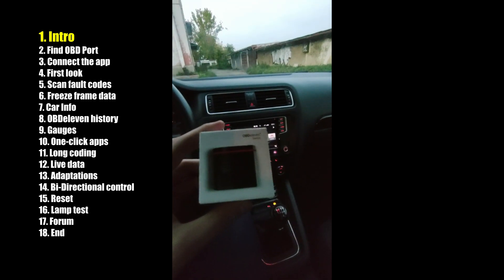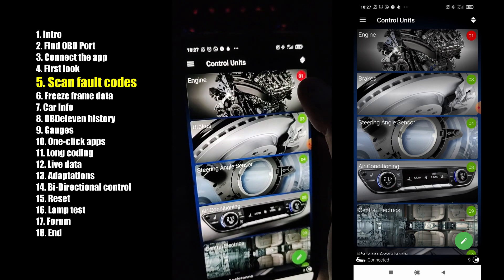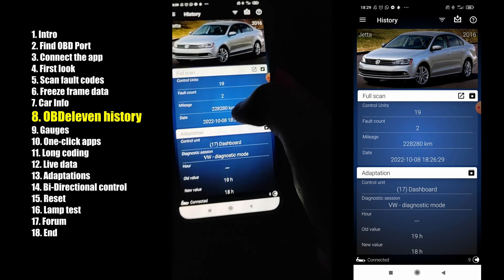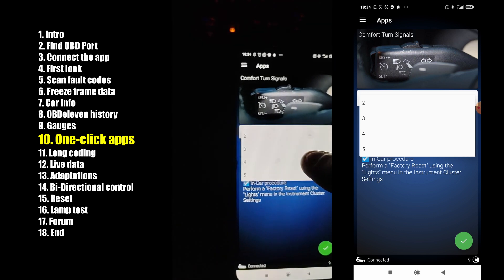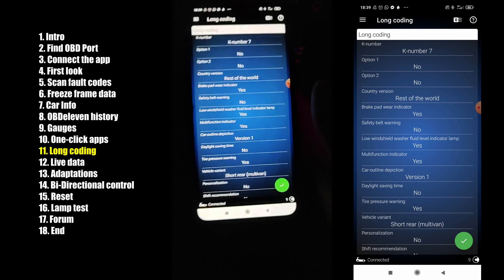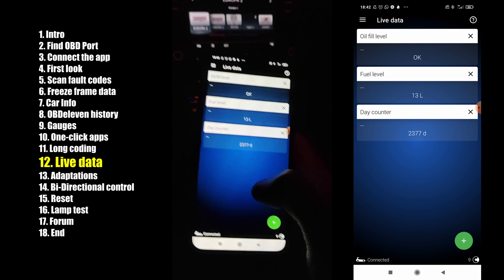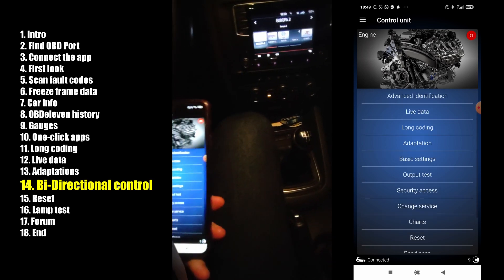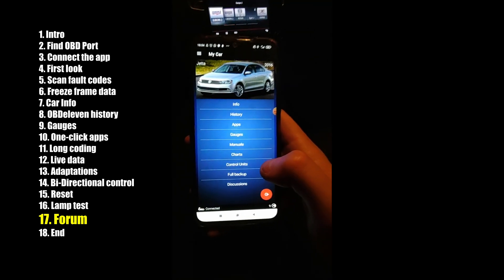OBDeleven | Unlock VW/Audi features with VCDS alternative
1. Go to OBDeleven page
2. Top menu - Supported vehicles
3. Pick model and year and go to Apps

These commissions are not added to the price you pay for the tool. I do honest reviews and pick products I’ve tested and believe are the best. I appreciate all the commissions.

Should you buy OBDeleven?

I would recommend it, i use it over a year and did bunch of tweaks for my car. It is a great alternative to VCDS for less money and you don´t have to carry a laptop.

0:00 Connect car with app
0:52 Scan the fault codes
2:06 Car info etc
3:28 One click apps
6:50 Long coding
9:39 Live data
10:49 Adaptations
12:16 Output test
17:48 Rest of the app